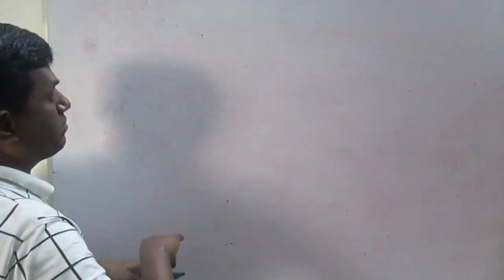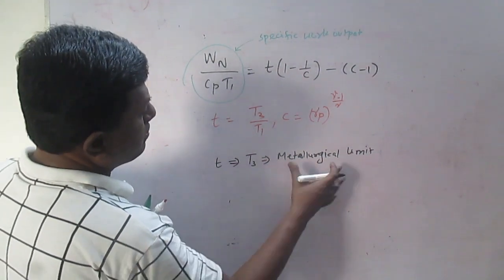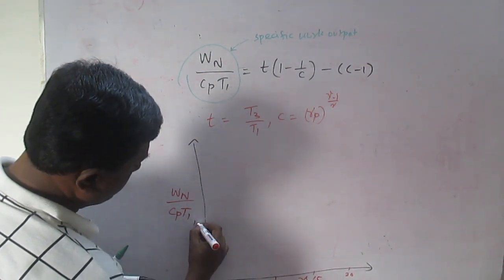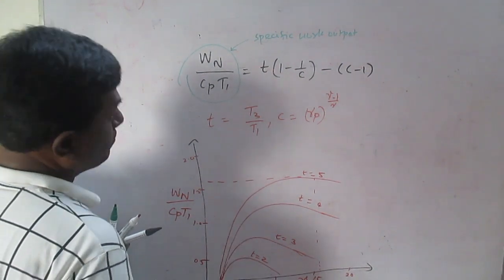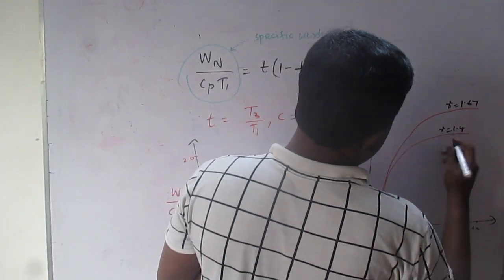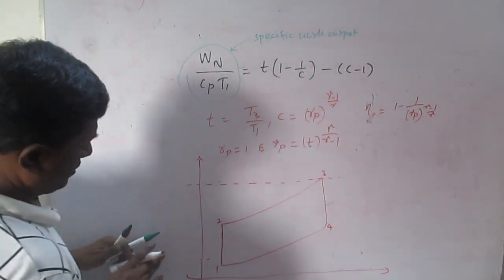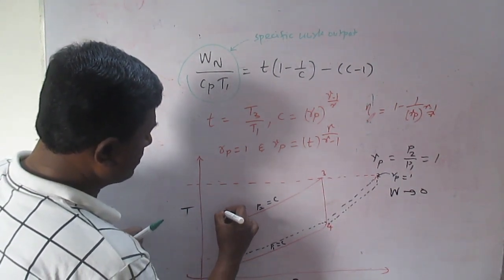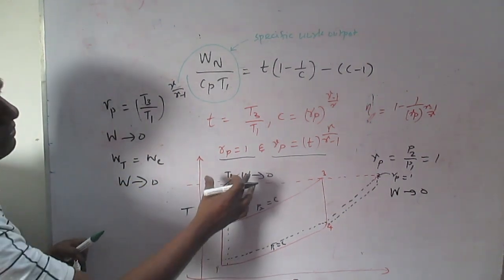L05 - Gas Turbine cycle Performance - Part 2 || Gas Turbine Technology || Thermodynamics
Please check this video in full, at the end I have Explained how compression and expansion processes coincide to give zero work output for a certain pressure ratio, and what happens to net output if the pressure ratio varies & how specific work output is important regarding performance